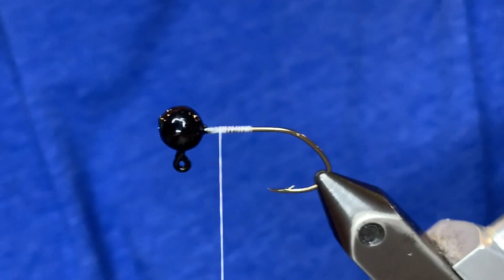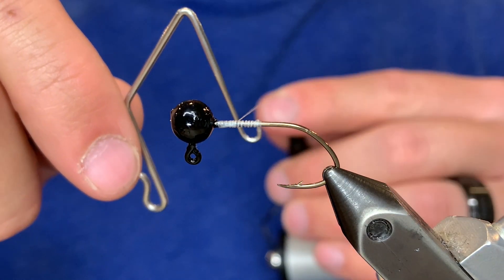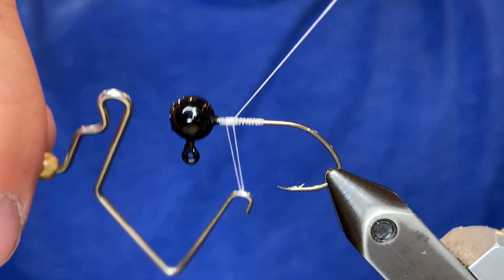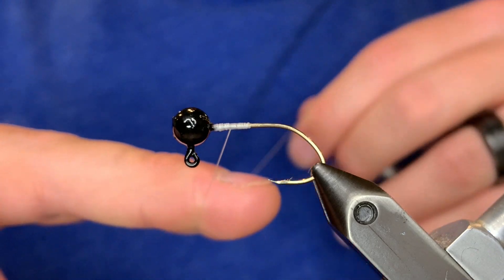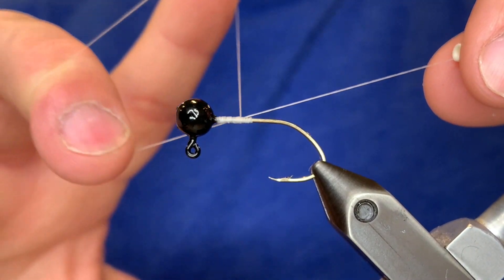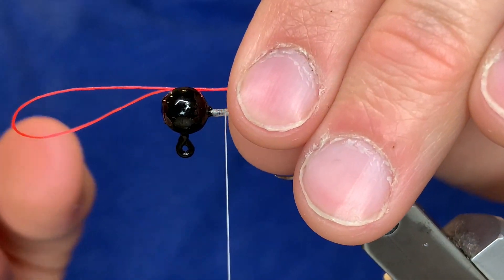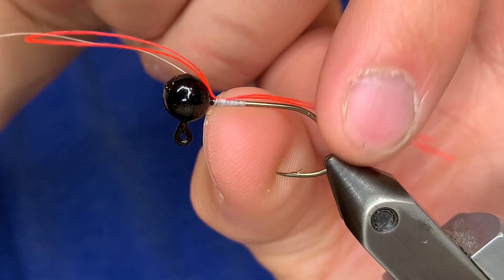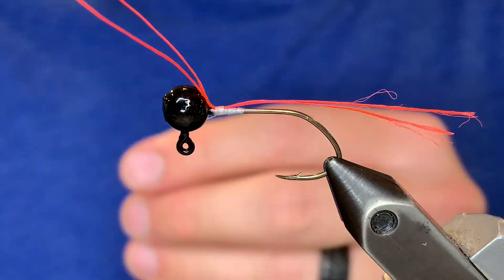Jig Tying for Beginners #5 - Whip Finishing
In this episode I show you 3 different ways to whip finish your jig. This will keep all of your materials tied down.